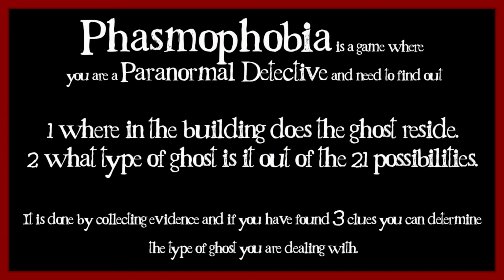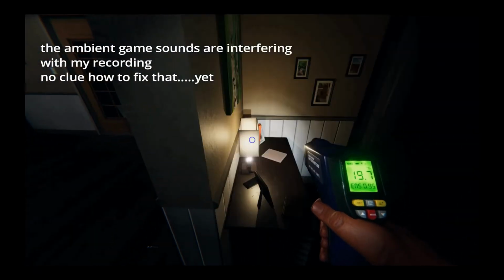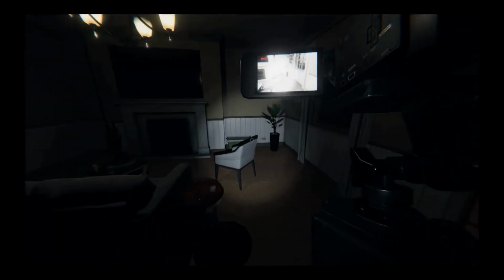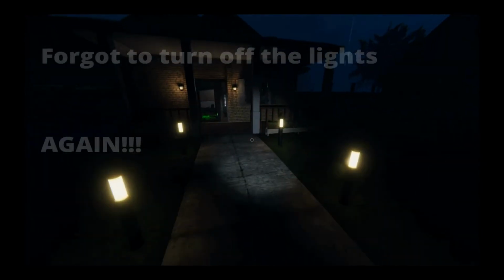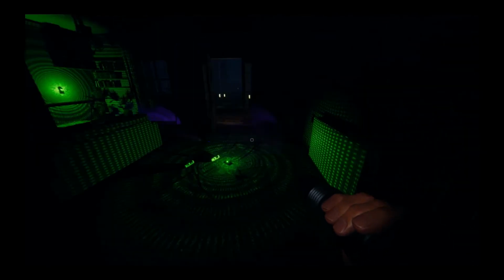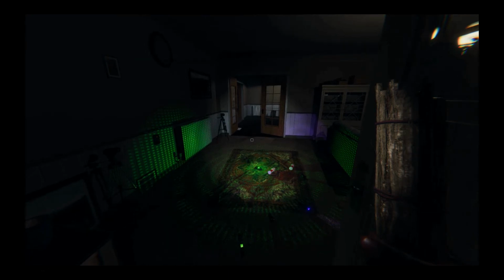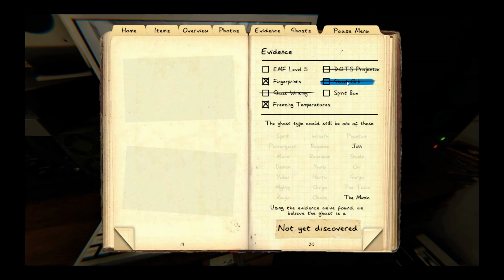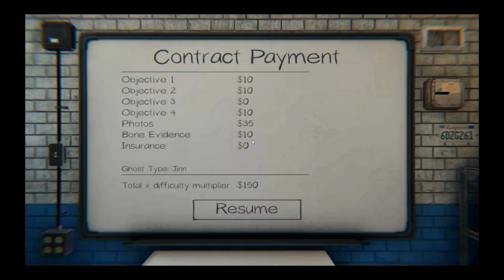Phasmophobia Gameplay Tutorial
biscuitsoninsta